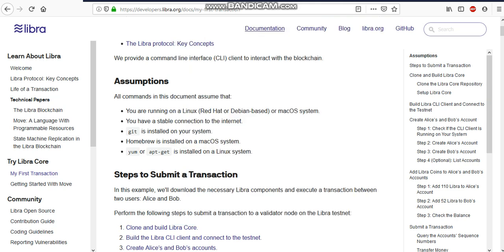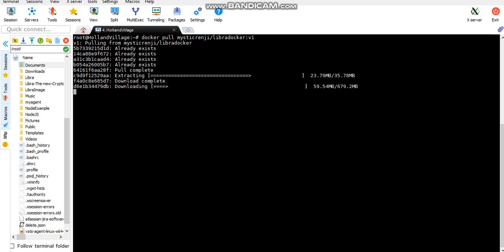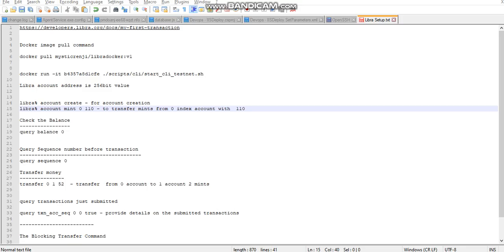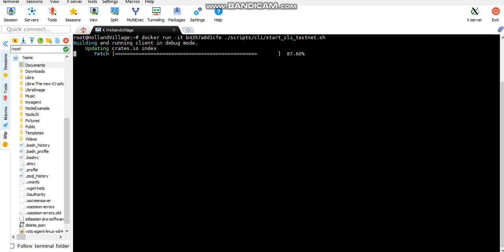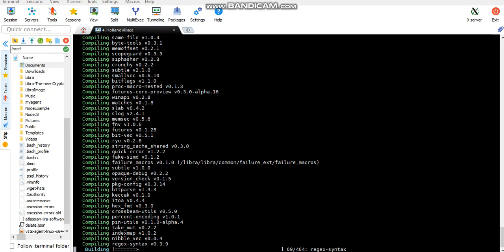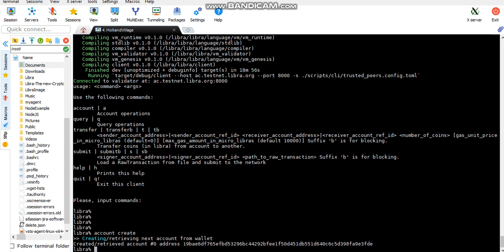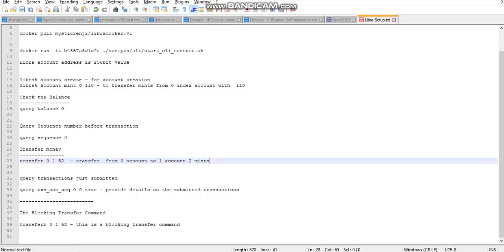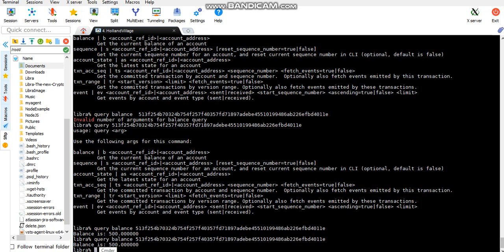Getting Started : Libra BlockChain Dockerized Setup on Linux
A tutorial on how to set up and configure newly announced Libra BlockChain by Facebook. This is dockerized version.